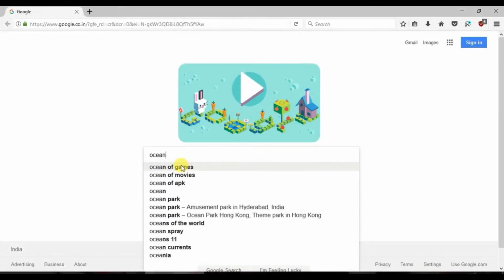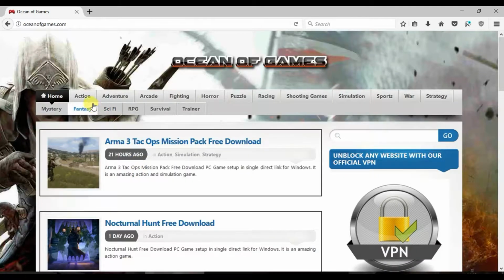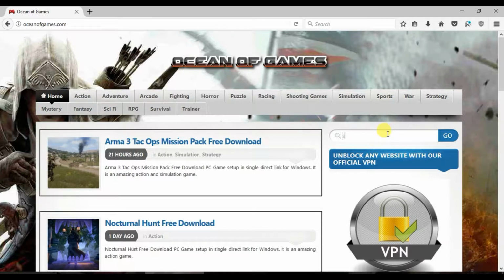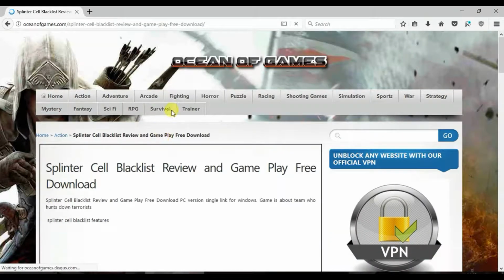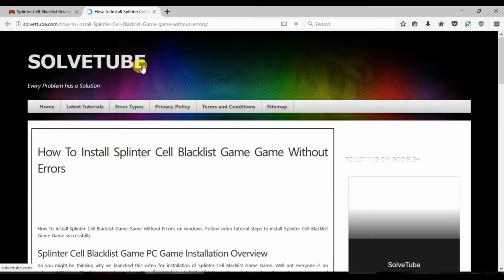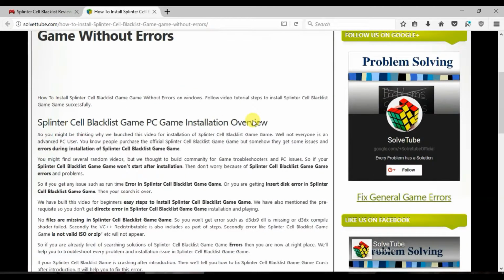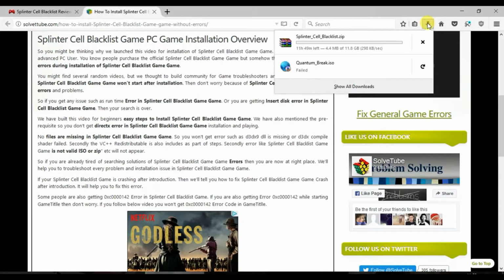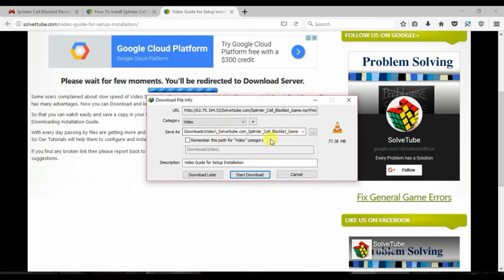How to download free PC games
today i am gonna show u how to download free pc games

link for the website